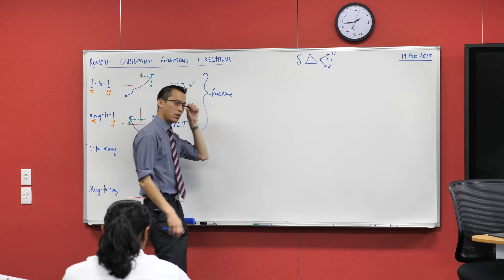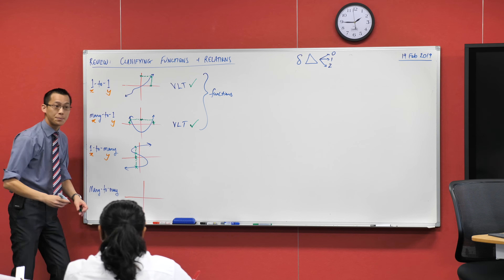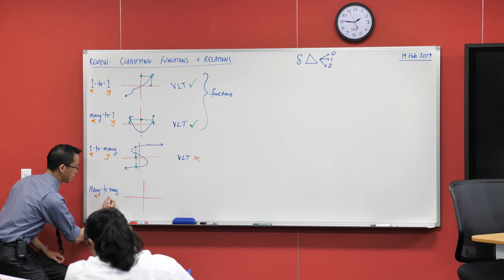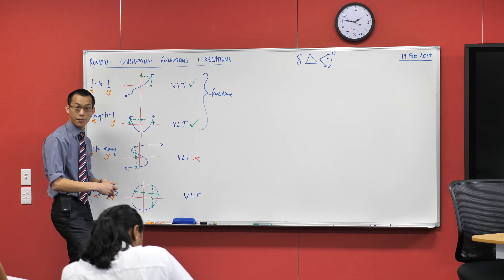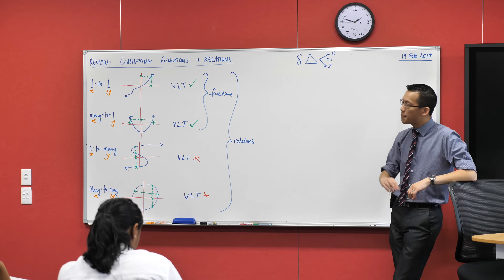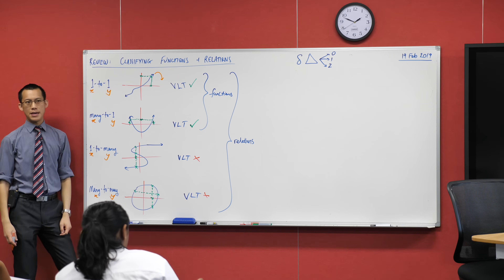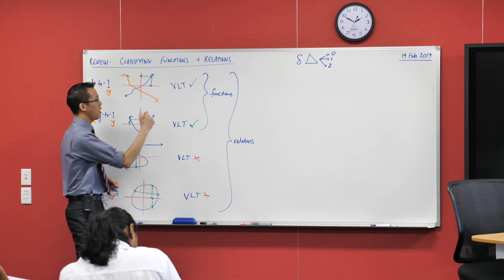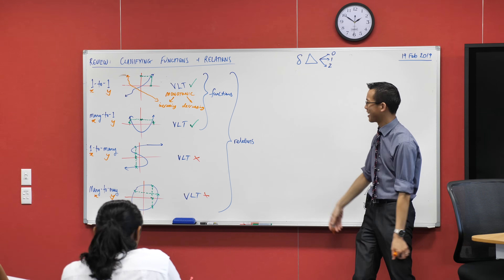Classifying Functions & Relations (2 of 2: 1-to-Many, Many-to-Many)